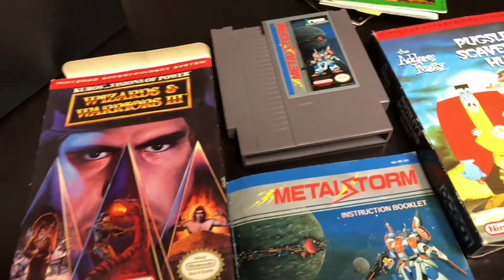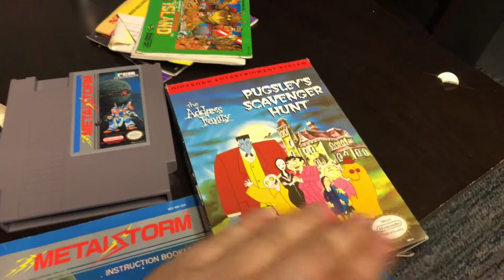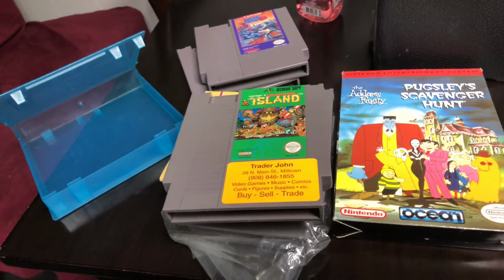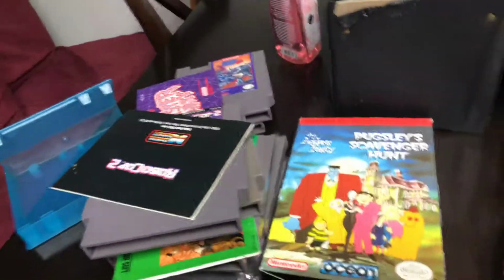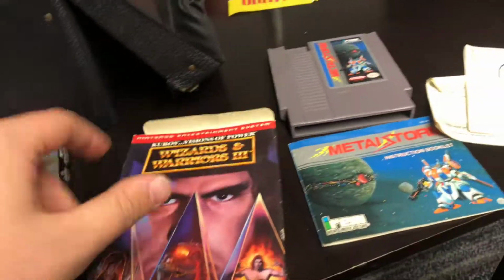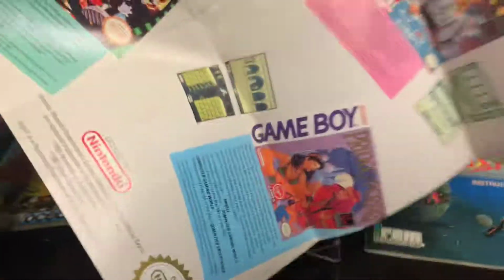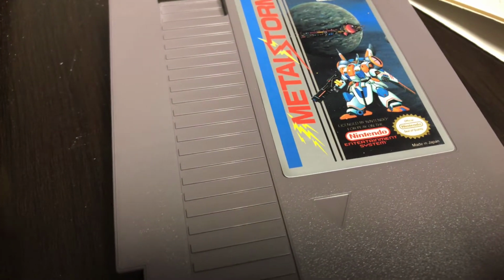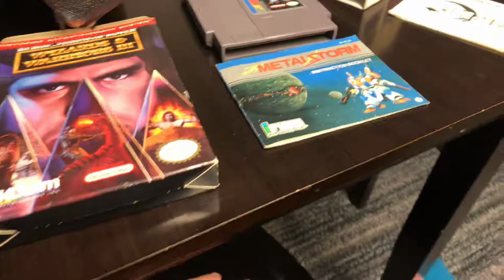Metal Storm The Addams Family Pugley's Scavenger Hunt & More Rare NES Finds!